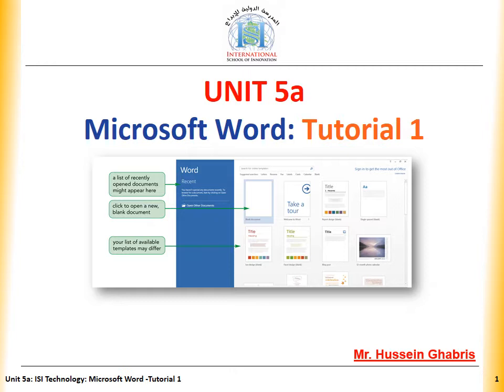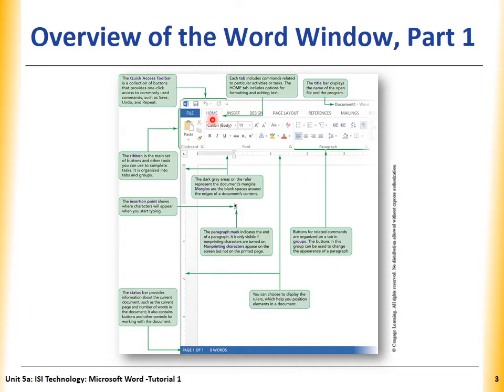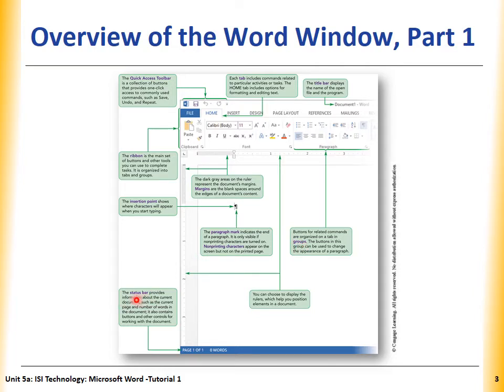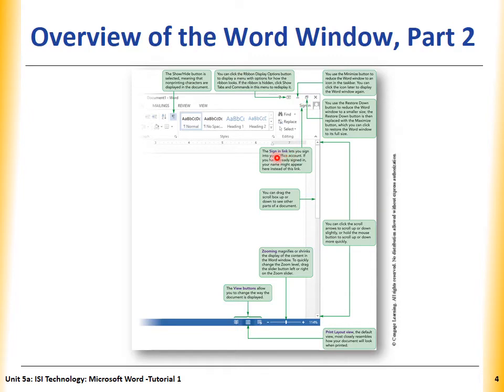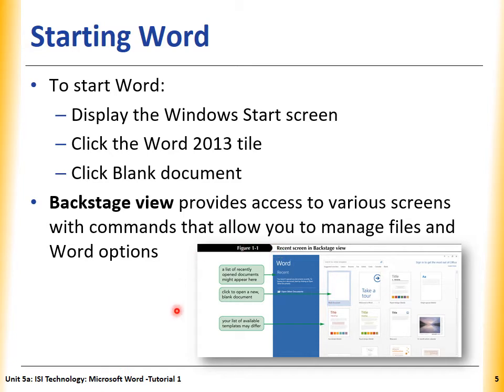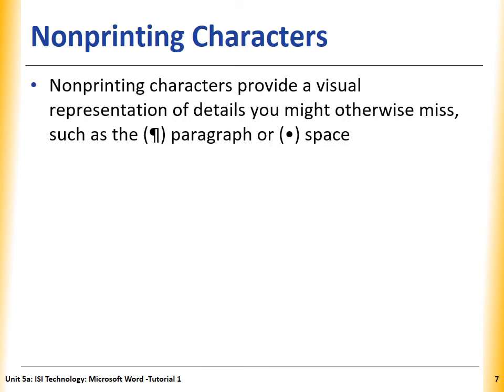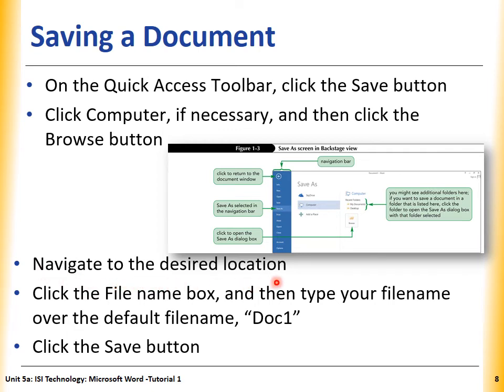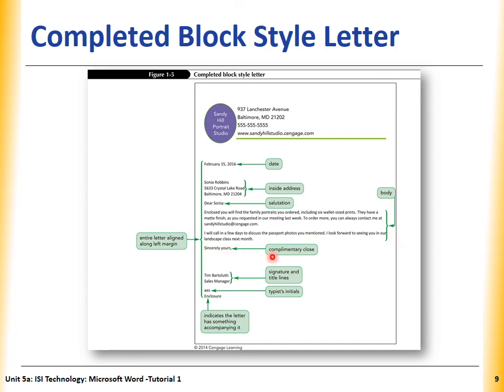Technology G6 Video Lecture1 Mr Hussein Ghabris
Unit 5a - Microsoft Word: Tutorial 1